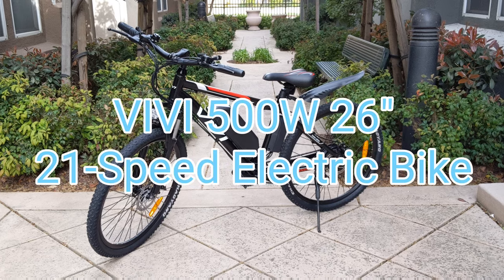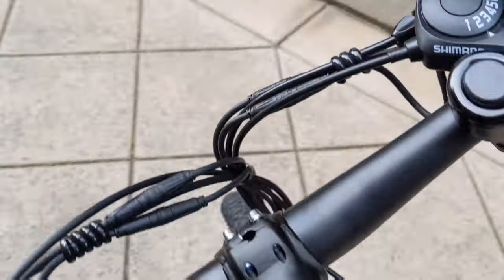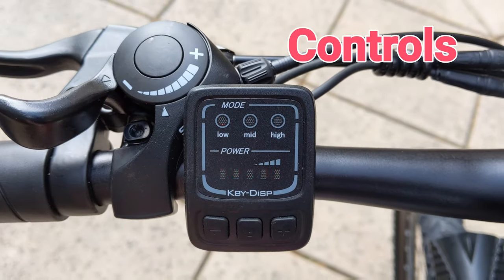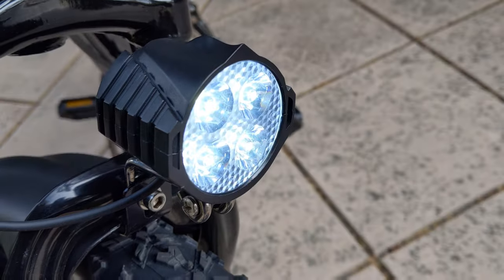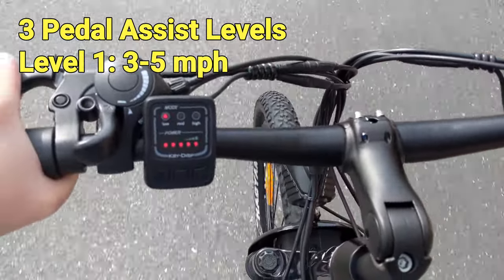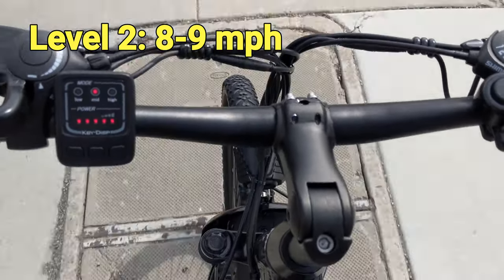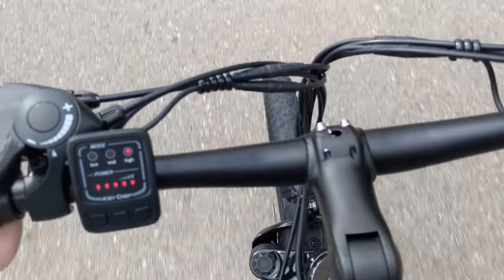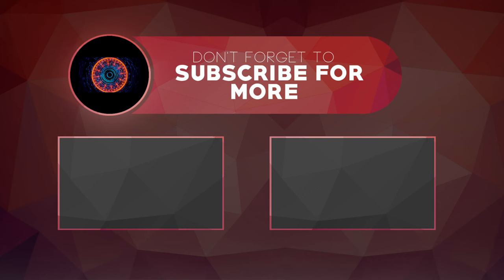ViVi 500W Electric Bike with Pedal-assist & Throttle. Best 500W affordable E-bike!?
Highlights
- 500W Brushless Motor and 48V/13Ah removable battery. Brushless motor has longer life span and faster starting speed. Speed up to 20 Mph, mileage with pedal assist 35+  .
- 3-Speed front and 7-Speed rear, 21 speeds in manual mode.
- Throttle mode also available.